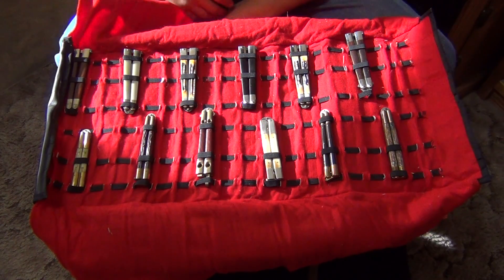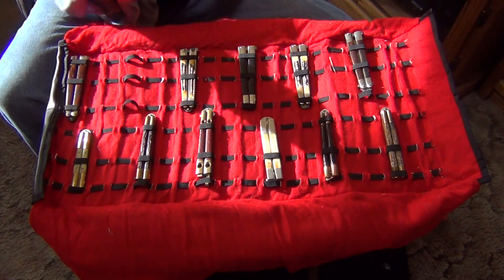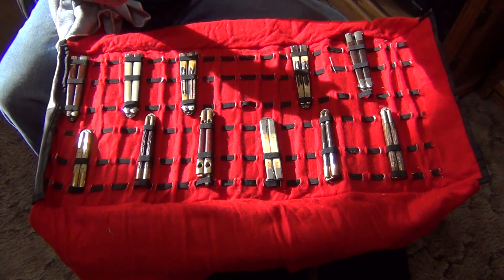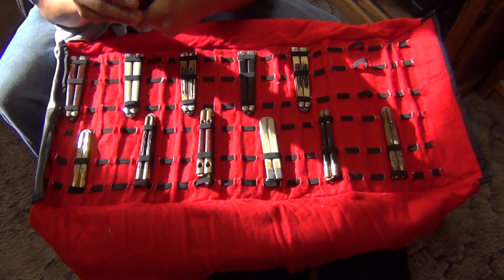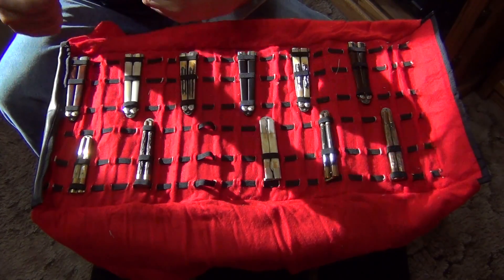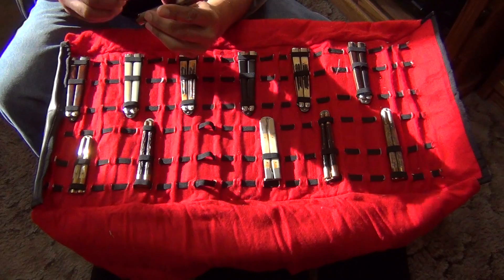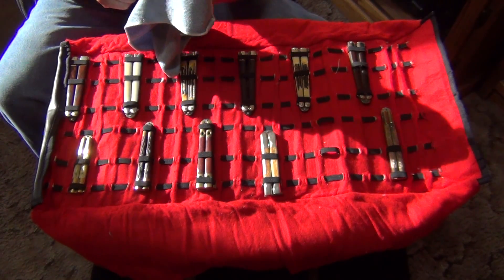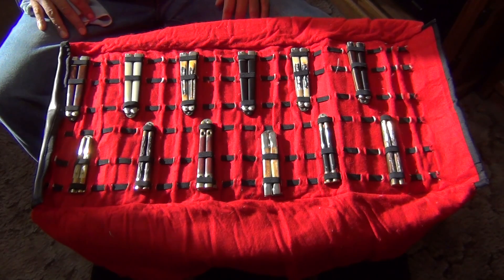Split-Bone Butterfly Knife Collection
My Split-Bone Butterfly Knife Collection